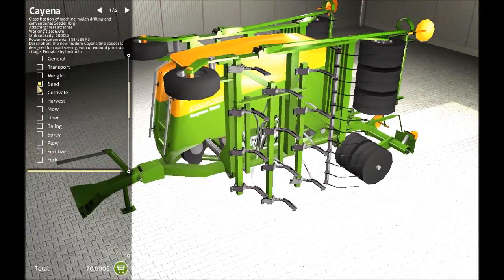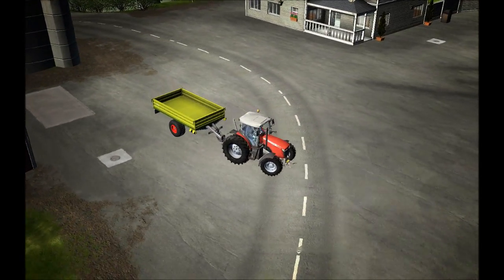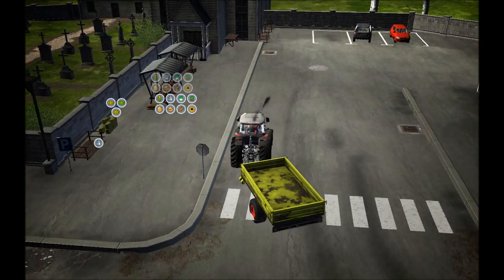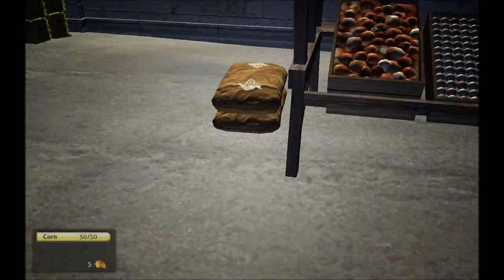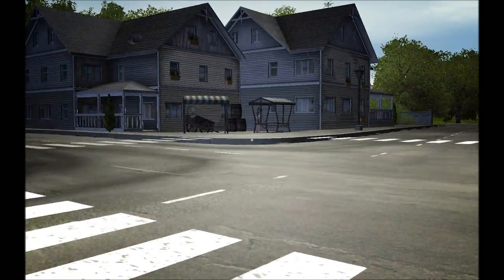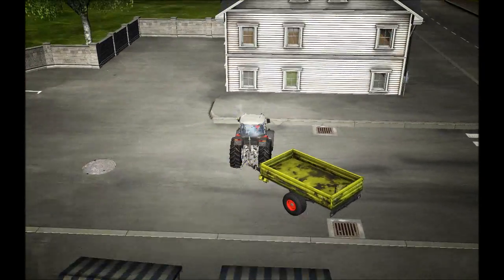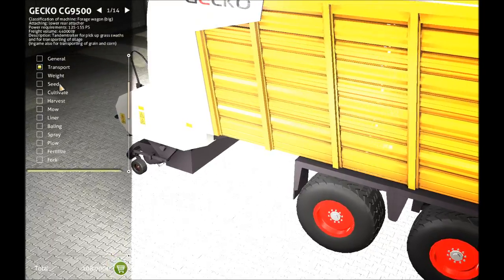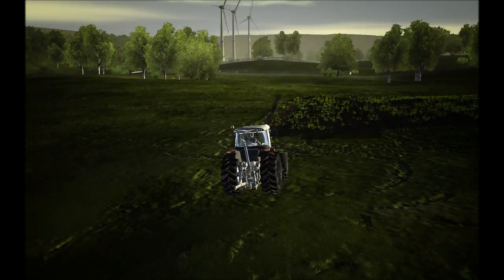Agricultural Simulator 2013 Episode 3 (exploration and animal care)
Lets play Agricultural Simulator 2013

Digital release on November 16th. Box version on the 23rd.

Comment on the video and let me know what you prefer. Shorter videos that show parts of the process, or full length videos that show everything from start to finish.